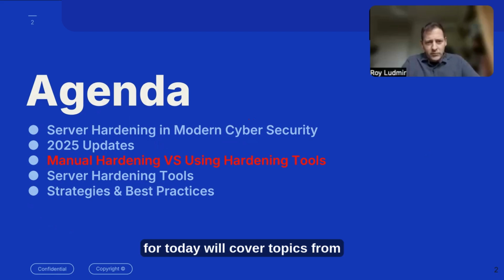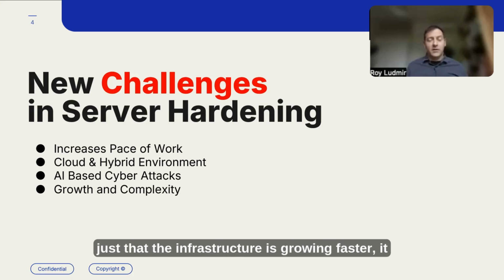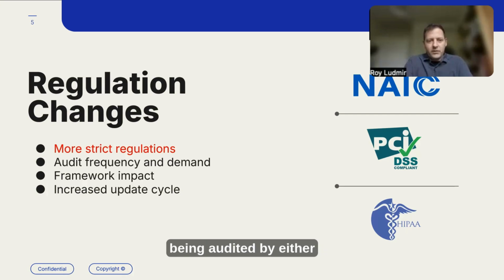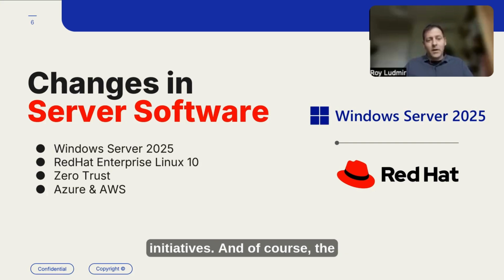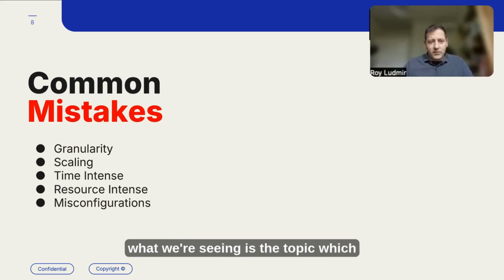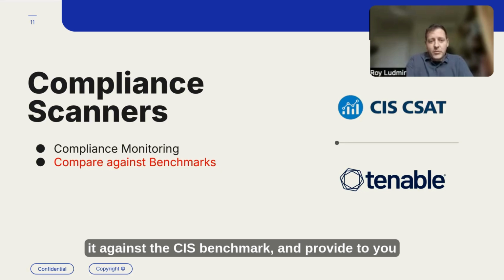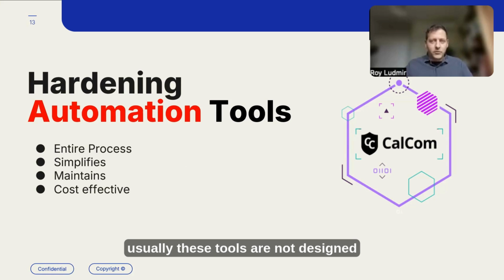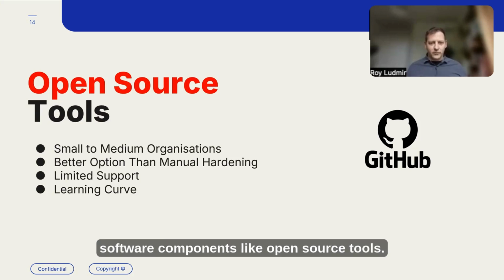Server Hardening Tools Explained: Tools, Strategies & Best Practices in 2025 | CalCom Webinar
Baseline server hardening is evolving rapidly.  In this webinar, we break down the latest trends in server hardening and tools for 2025.

- Server Hardening in Modern Cyber Security
- 2025 Updates
- Manual Hardening VS Using Hardening Tools
- Server Hardening Tools
- Strategies & Best Practices

Learn how CalCom Hardening Automation Suite (CHS) simplifies the process and saves IT teams hours of manual work.

Have question or want to learn more about CalCom CHS?